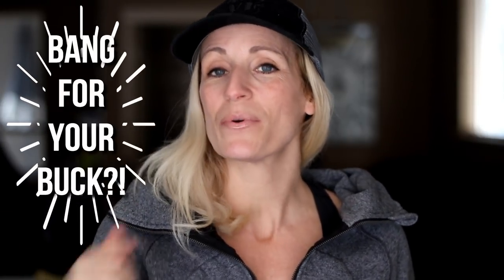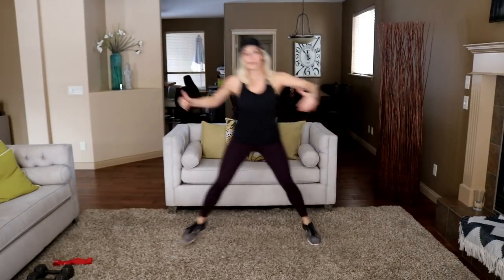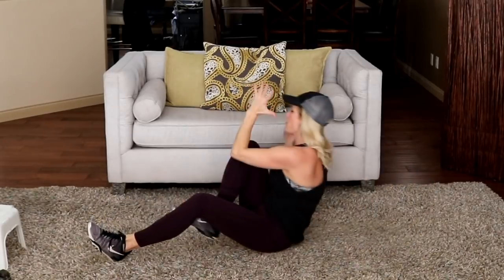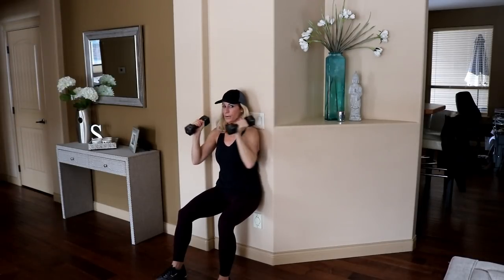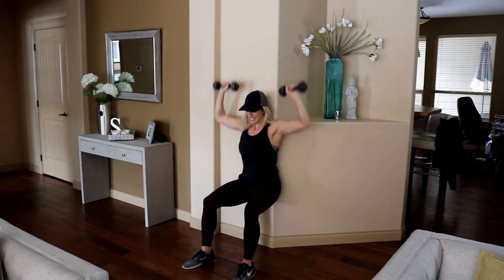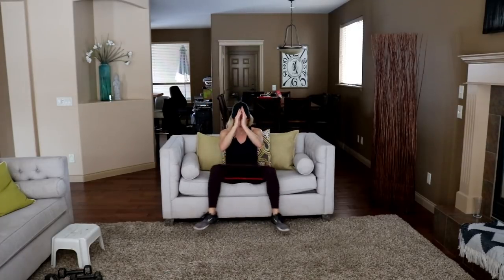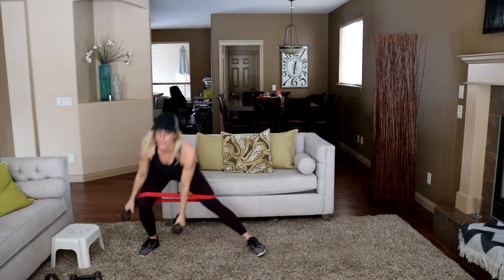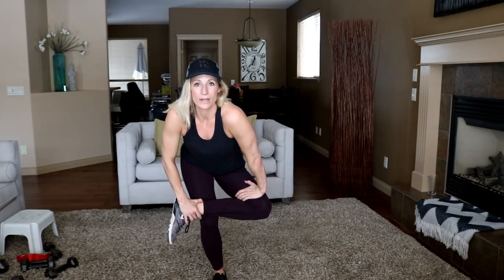30 MINUTE COMPOUND WORKOUT | Quick Fat Burning Workout!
30 MINUTE COMPOUND WORKOUT - In today's workout we are doing an intense strength combination using compound exercises! We use multi-muscle, multi-joint in each exercise, so it really gets the heartrate up, giving you a lot of bang for your buck!

You will need: a variety of dumbbells, sm step, mini band, couch or chair or bench

Format: 30 sec work/15 sec rest
5 compound exercises

Jump to 5:13 to bypass warm up

Workout:
Step jacks
Front lunge pulse, squat pulse
Iso hold front raise
Step planks jacks
Sprinter's sit up
x2

Wall sit arnold press
Woodchopper
Side to side v sit
4 taps, 2 squat jumps
Hammer curl to press
x2

Banded wide and narrow jump
Lateral lunge, squat and row
Up down plank ankle tap
Plank dumbbell slide
Donkey kicks

FOLLOW ALONG!